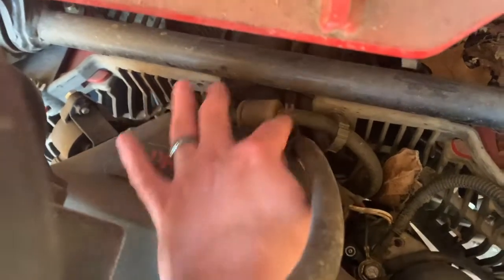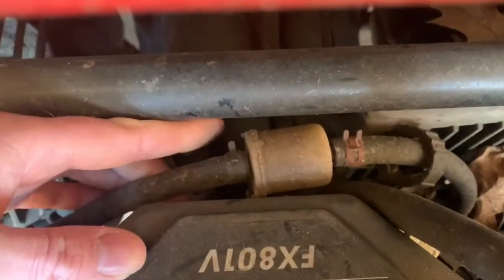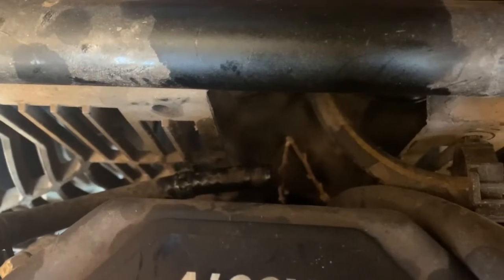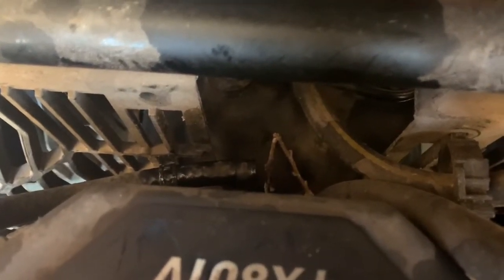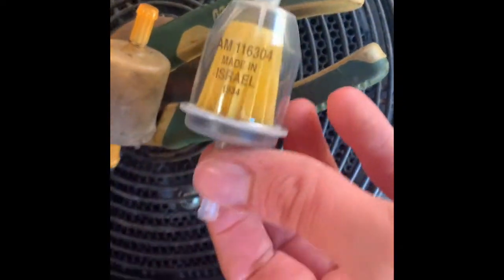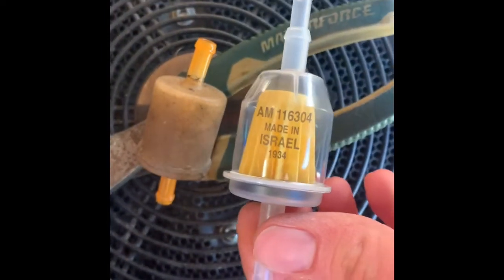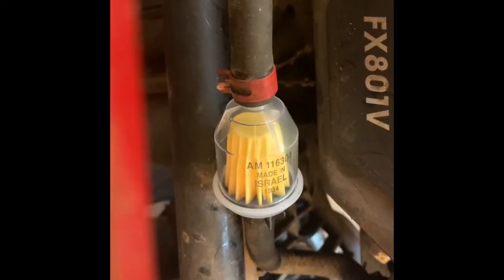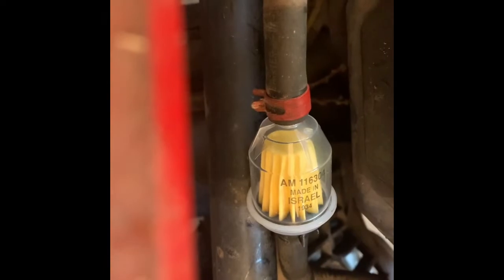Changing exmark fuel filter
Replacing Exmark Lazer Z fuel filter